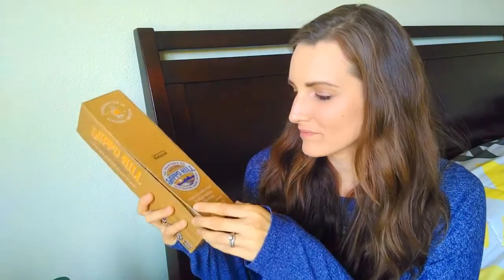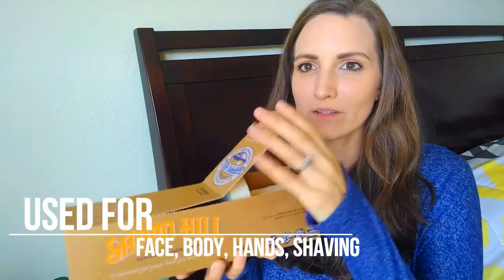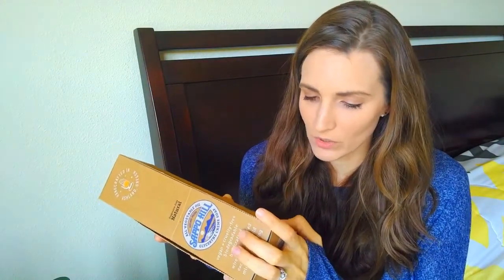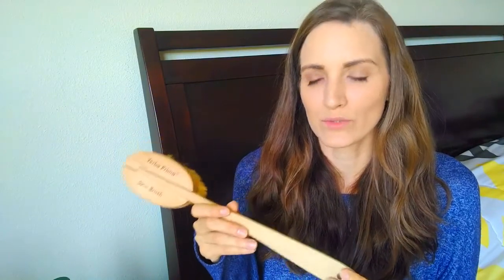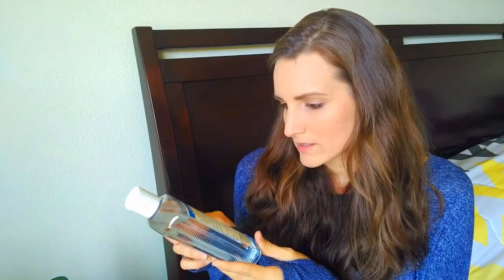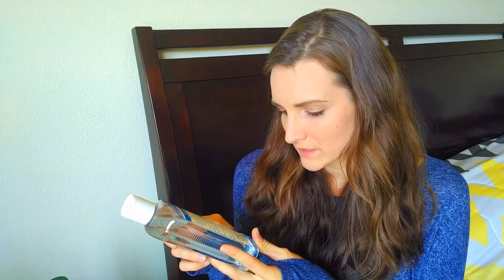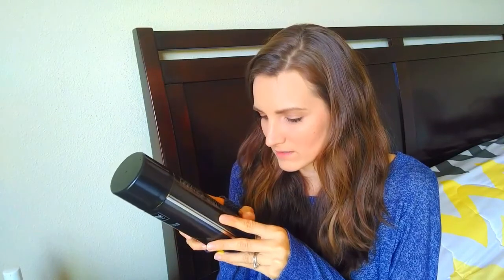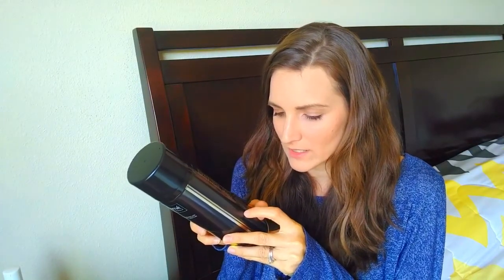NATURAL AND ORGANIC BEAUTY / PERSONAL CARE PRODUCT FAVORITES MAY 2017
Today we're talking about natural and organic beauty and personal care products.  These are some of my favorites, but I would love to hear what yours are!  -Juli

Body Brush
Safety Razor
Organic Witch Hazel
Olive oil
Arrowroot Powder

BIO:
Hey everybody! Welcome!  My name is Juli.  I am an aspiring Business Woman, Wife, Mom of three kiddos and two puppies, Foodie, and Natural Living Enthusiast.  I post grocery and clothing hauls, recipes, ways to save money, and more! I'm trying to learn how to eat real, whole, healthy food on a budget! I'd love to learn from you too! :)

Healthy groceries are available online at Vitacost. They have sales all the time. I love buying from them.

Thred Up is where I buy most of my clothes now.  No lines.  I can shop while the kids are sleeping.  I can optimize the search to find just what I'm looking for in my size!

Expires: 7/31/2017

Want cash back from this you already order online from sites like Amazon, Walmart, or Target?  I have already gotten my first check!

FAVORITE KITCHEN ITEMS:
Instant Pot
Coffee bar
KitchenAid Mixer
Blendtec Blender
Immersion Blender
Knife Set
Mandolin Slicer
Silpat Baking Mat
Stainless Steel Straws
Jelly Jars
Half-Pint Jars
Pint Jars
Quart Jars
White Wide-Mouth Storage Lids
White Regular-Mouth Storage Lids
Pyrex 4 Cup Measuring Cup
White Dinner Plate
White Serving Bowl